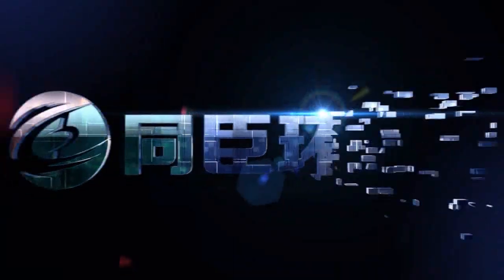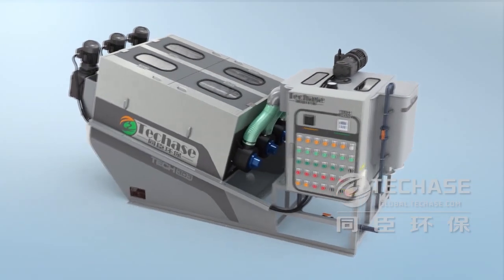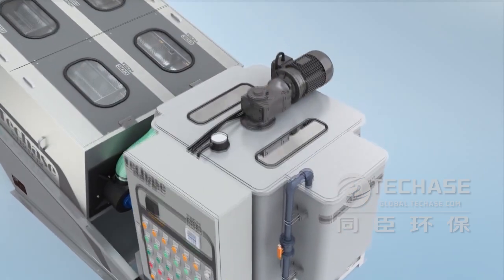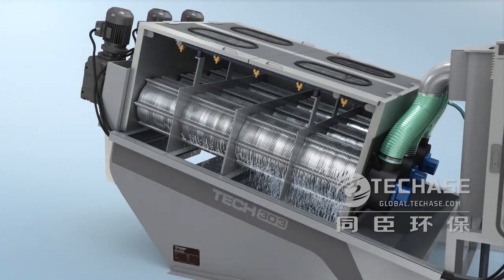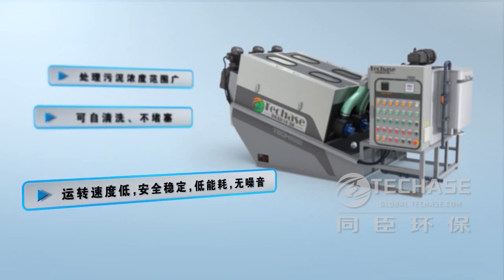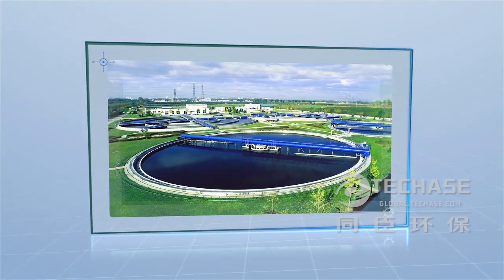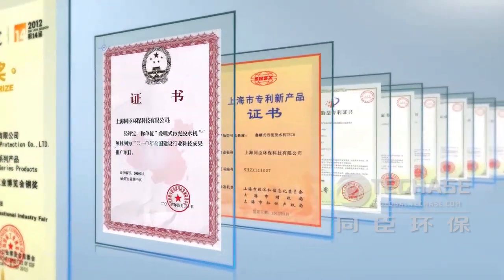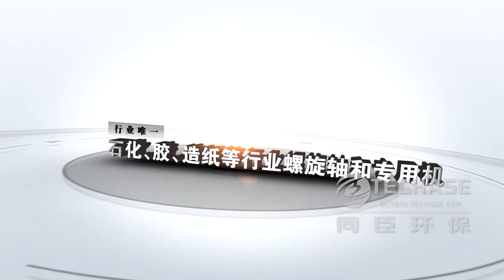3D-анимация - Технология обезвоживания осадка нового поколения -Techase® Multi Plate Screw Press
3D Animation-New Generation Sludge Dewatering Technology - Techase® Multi Plate Screw Press MPSP
3D-анимация - Технология обезвоживания осадка нового поколения - Techase® Multi Plate Screw Press MPSP

TECHASE is a leading manufacturer specializing in sludge treatment. We developed and manufacture innovative sludge treatment equipment, including Techase® Multi Plate Screw Thickener MPST for sludge thickening, Techase® Multi Plate Screw Press MPSP for sludge dewatering and Dust Free Low Temperature Belt Sludge Dryer TD for sludge drying.

TECHASE — ведущий производитель, специализирующийся на переработке осадка. Мы разработали и производим инновационное оборудование для обработки осадка, в том числе многопластинчатый шнековый сгуститель Techase® MPST для сгущения осадка, многопластинчатый шнековый пресс Techase® MPSP для обезвоживания осадка и беспыльную низкотемпературную ленточную сушилку для сушки осадка.